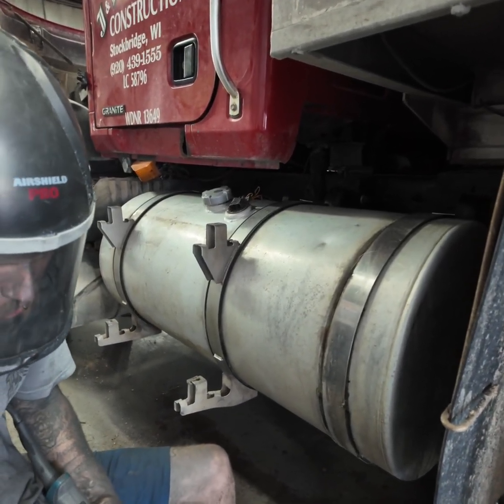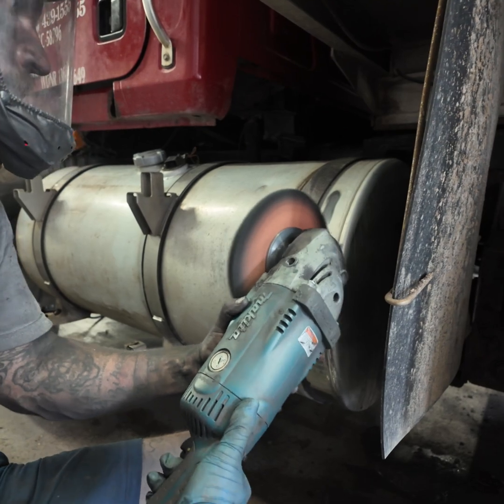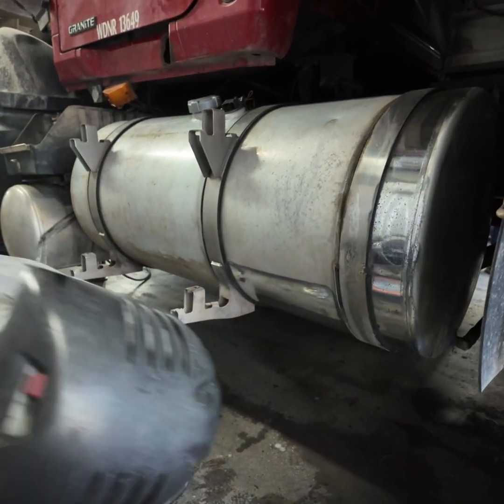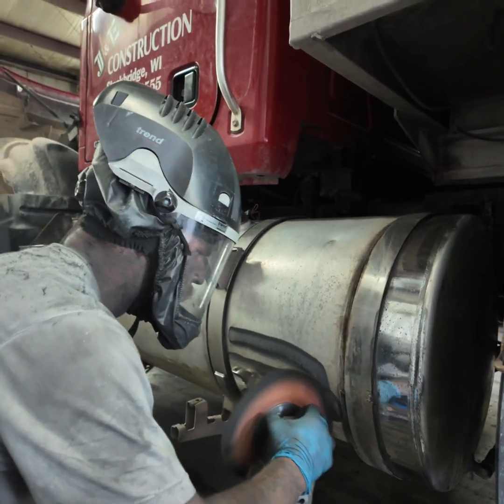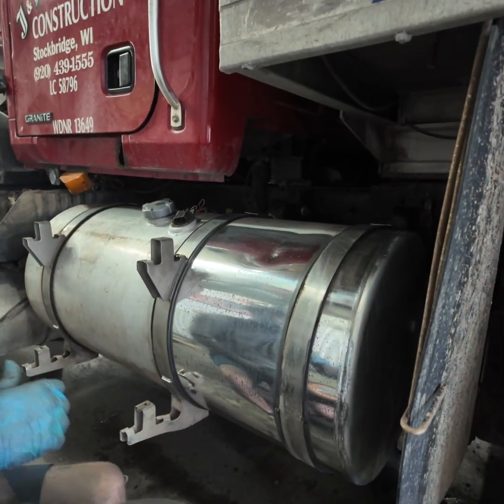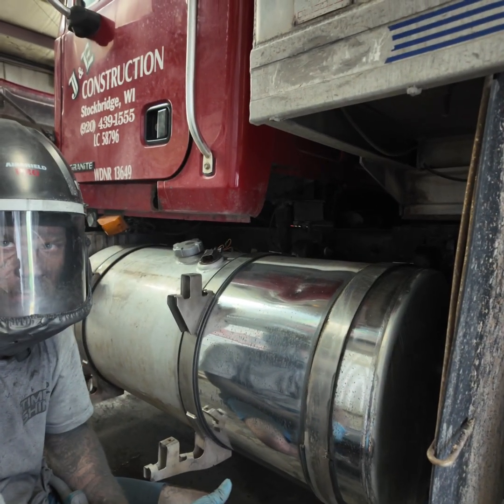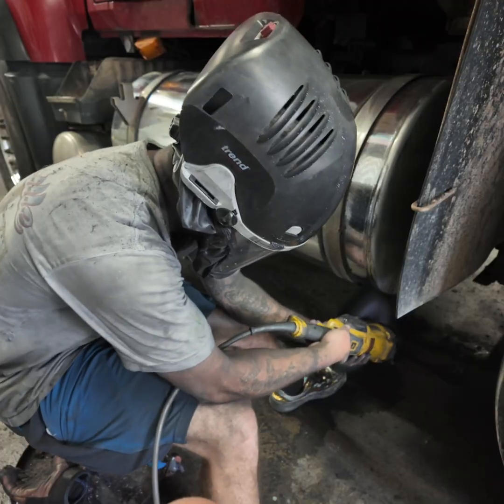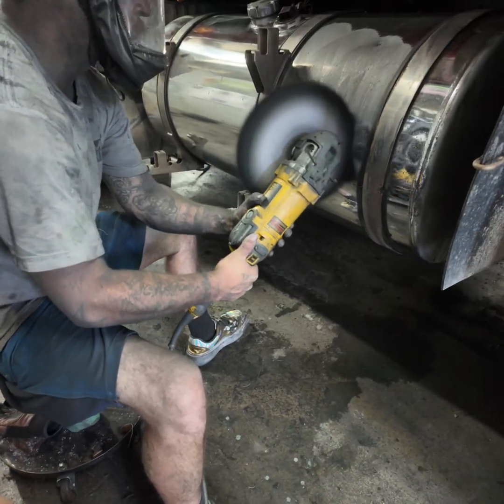Polishing a REALLY Rough Acid Washed Tank | No Sanding Metal Restoration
🔧 Polishing a Really Rough Acid Washed Tank Without Sanding ✨

Watch how we take a blistered, acid-washed aluminum tank from dull and rough to high gloss shine — no sanding required! This metal polishing tutorial breaks down every step so you can replicate the process on your own restoration projects.

Watch as Levi Yates of Evan's detailing and polishing shows how he cuts through a rough acid washed tank without sanding. Levi has only been with us 3 years but he has gained a lot of knowledge in polishing in short amount of time.

There are many different ways to polish. We will start to post up many different techniques over the next year or so. I hope you are enjoying these fresh new views of how we polish in our shop.

👇 In this video you’ll learn:
• How to cut through heavy acid etching without sanding
• Tool setup and polishing pads that actually work
• Best compounds for super-smooth metal finish
• Tips and tricks from experienced detailers

📌 Perfect for:
• DIYers & metal restorers
• Motorcycle & automotive enthusiasts
• Detailers looking for pro-level finishing techniques
• Anyone dealing with rough, etched aluminum surfaces

💬 Comment with your questions or what you want to see next

or by the individual links.

6,000 rpm

6,000 rpm

3500 rpm variable speed

3500 rpm variable speed

Air powered respirator
Expensive high end model
Cheap budget model

Inox sander and variable!!! (Game changer)

Rotary sanding backing pad

12 x 14 (100 pack)

12x 12 (24 pack)

Jaw Horse

Orbital buffer for paint

15 mm orbital

Porter Cable

Extension cords

100' 10 gauge

50' 10 gauge tri tap

100' 12 ga

50' 12 ga

20 ton jack

20 ton air jack

20 ton stubby jack for low axles

20 ton stubby air jack for low axles

Getting clean after polishing.

Suave men’s care 3 in 1

Lava bar soap